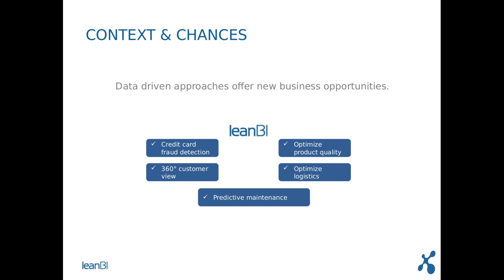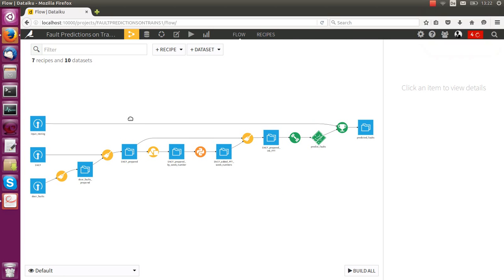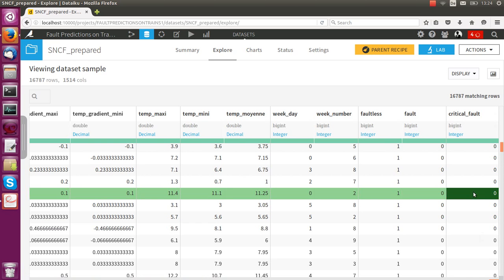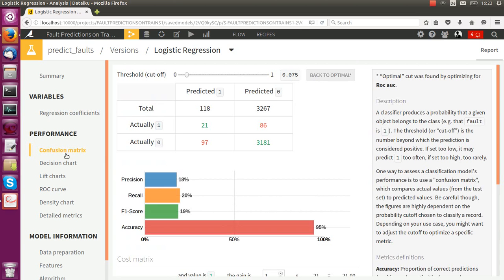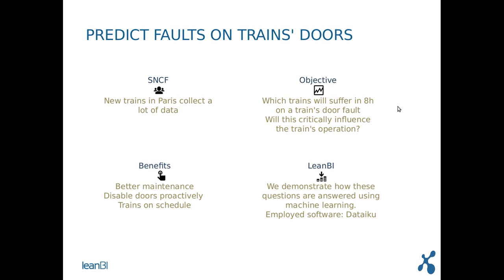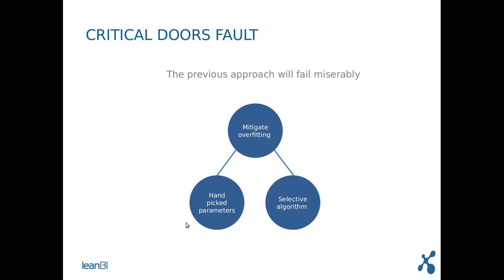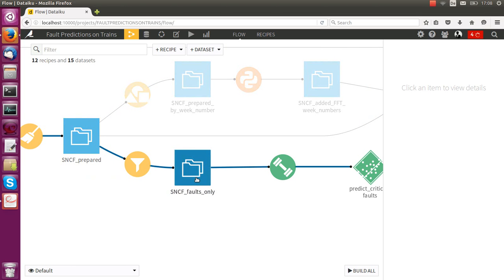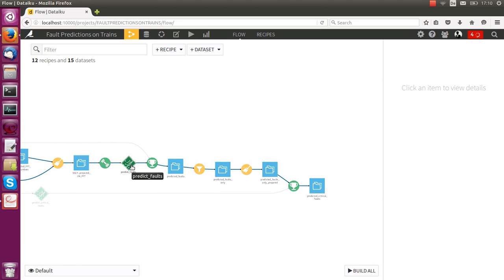Predictive Maintenance Demo (English) - LeanBI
We predict, based on machine learning algorithms, which SNCF-trains will suffer from a door’s fault in 8 hours.